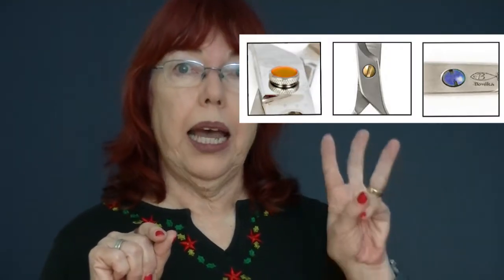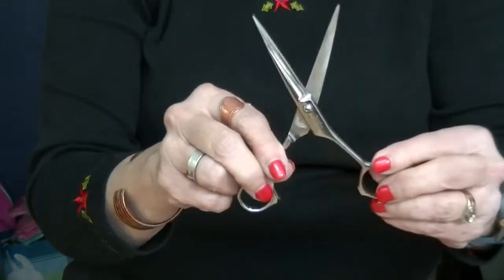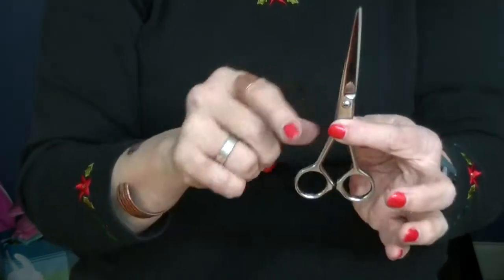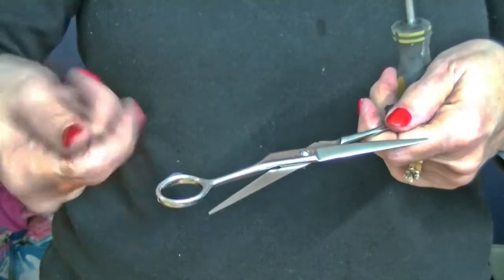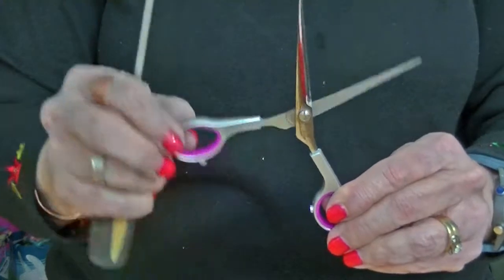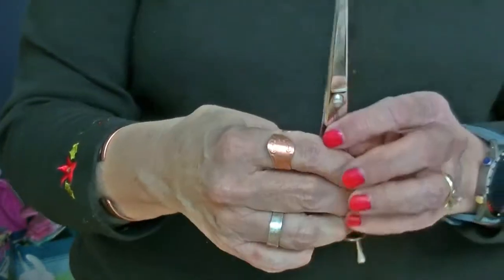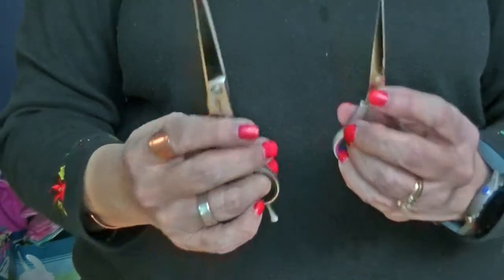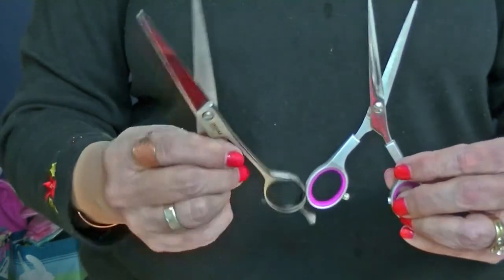How to Adjust the Tension on Beauty Shears - Regular Screw - Part 1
If you have beauty shears with a regular flat screw with a slot, these are instructions on how to correctly adjust the tension on your hair cutting shears. It is important to adjust the pivot screw in the right way on your shears or they will fold hair and cause you hands to work harder. They will also make your shears dull faster so you will have to have your shears sharpened.

Learn more about your shears from Bonnie Megowan at Bonika Shears. Her team is available to teach shear knowledge classes to your salon employees or cosmetology schools in person or on line.

Have you ever thought of becoming a shear sharpener? Shear sharpening is a lucrative business sharpening for hair salons and groomers. It is important to have the right equipment and training to give the best service.

Sharpening equipment including the Scimech HD Flathone machine for sharpening beauty shears and groomer shears and the Nebraska Blades Clipper Hone
Let us know what future videos you would like to see.